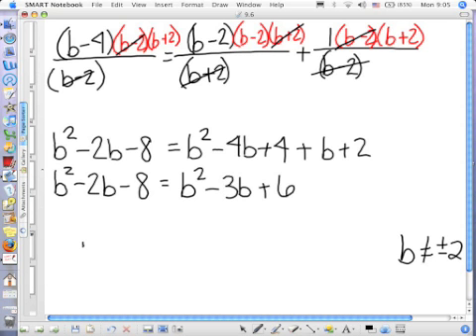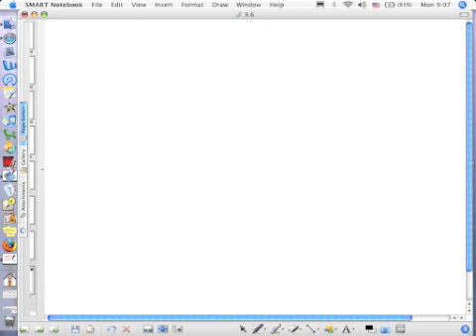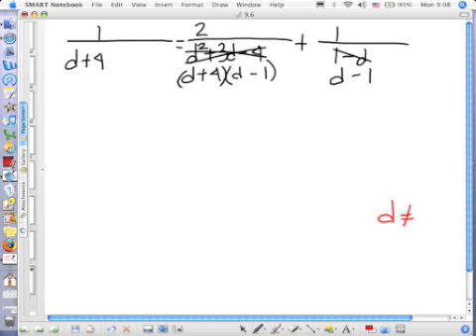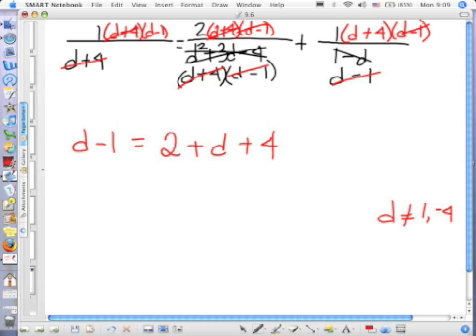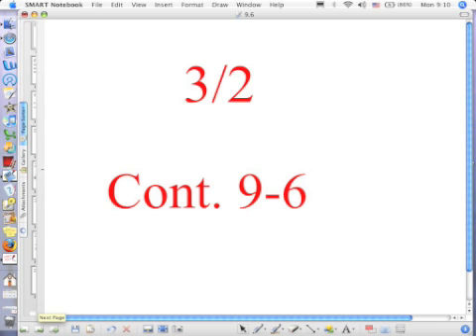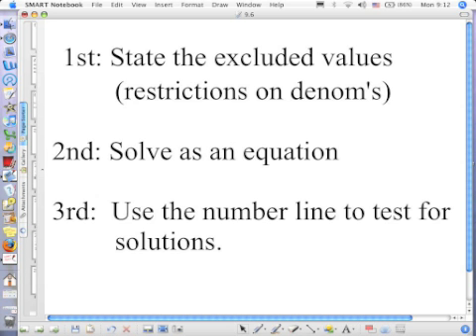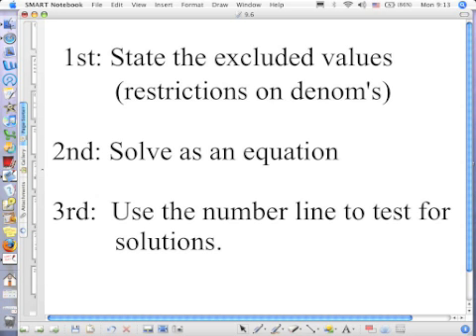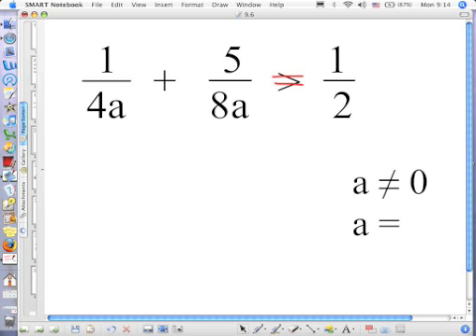Rational Inequalities Pt 2